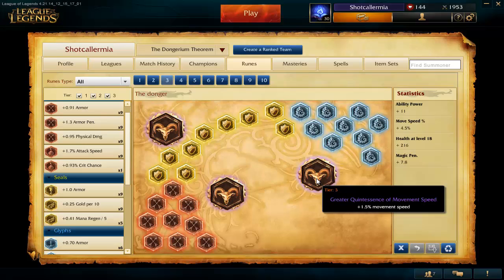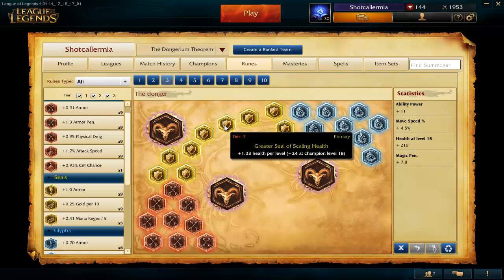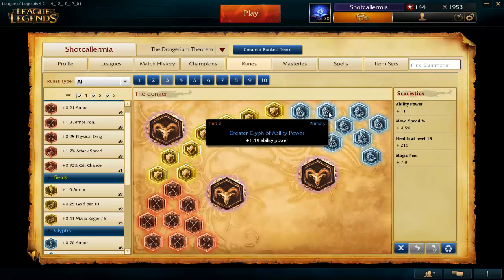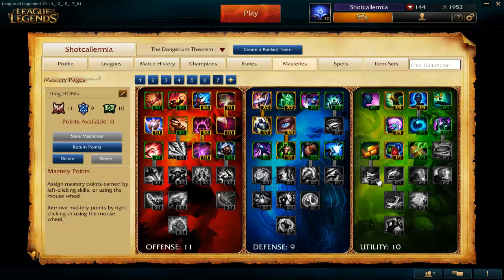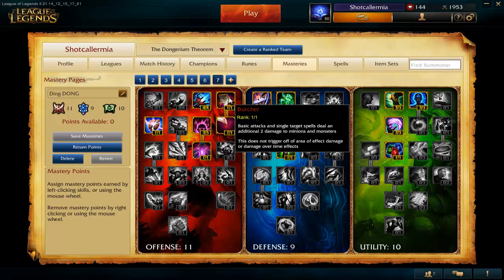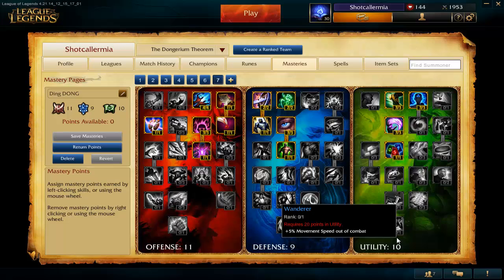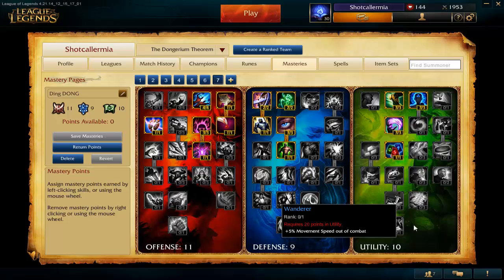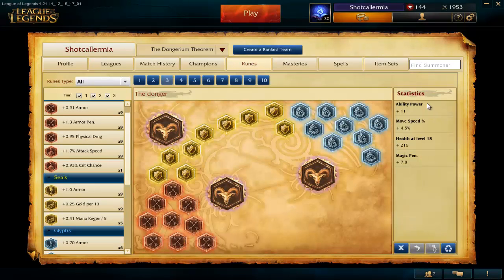Heimerdinger Runes/Masteries Season 5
This is a guide on the runes and masteries for the champion Heimerdinger. hopefully this will lead to more wins for you than normal. Leave any comments, questions, or suggestions down below!